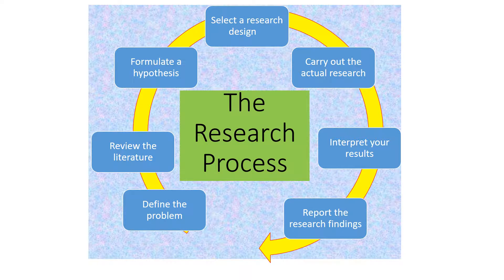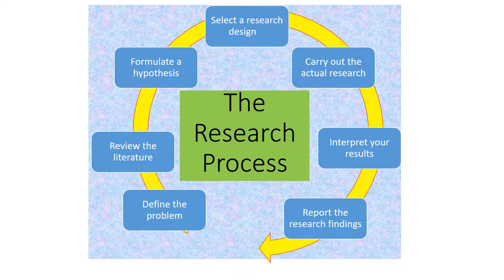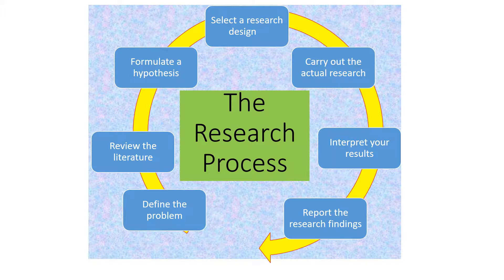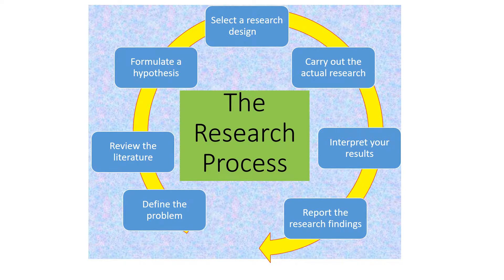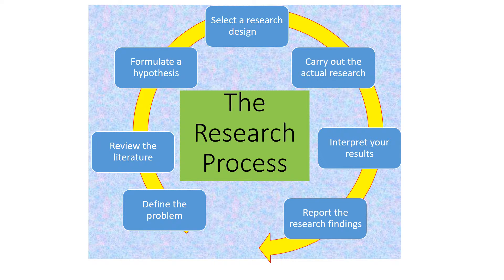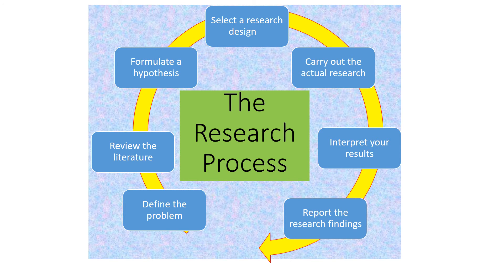QCC The Research Process